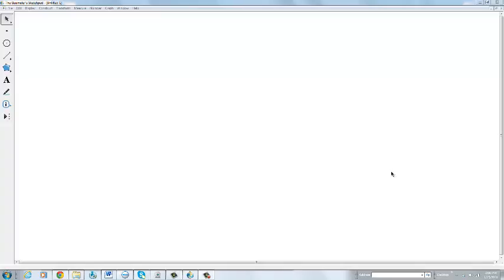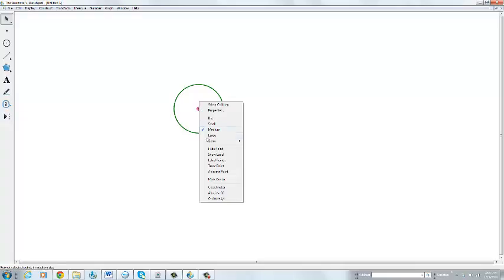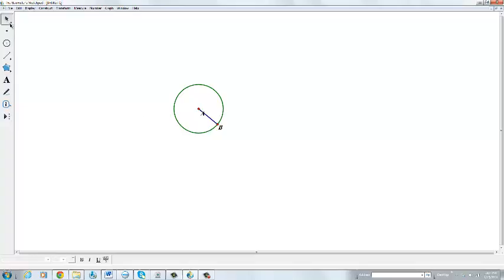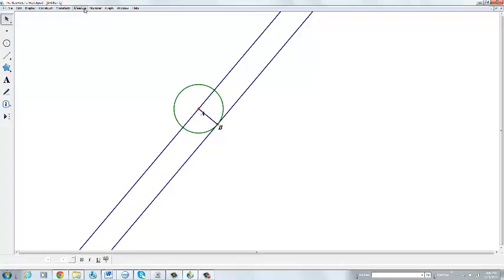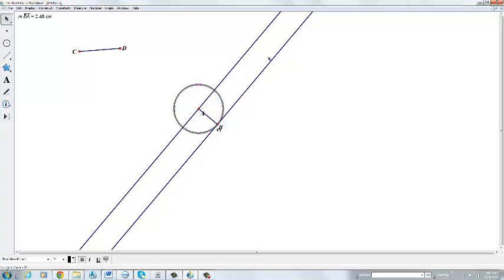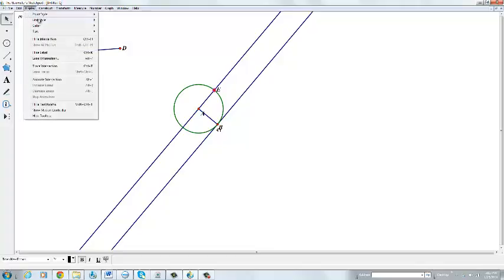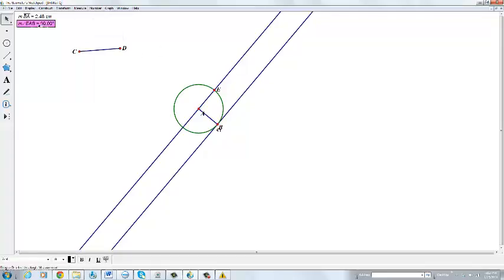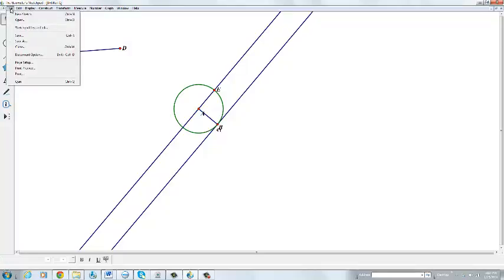Math 330 Introduction to Sketchpad